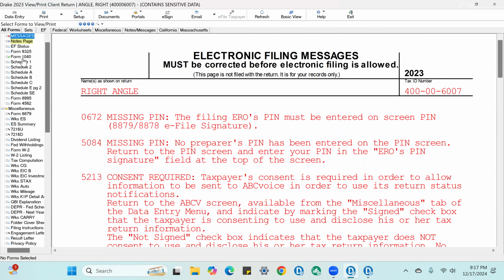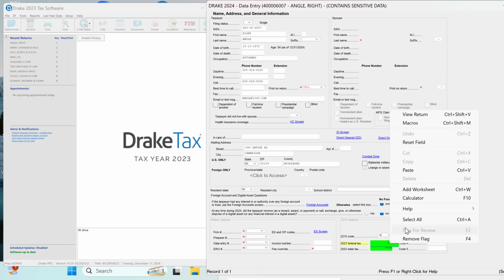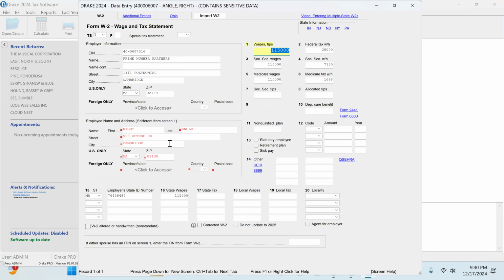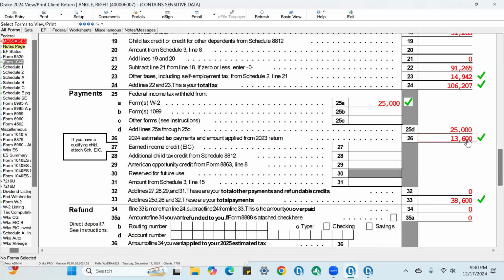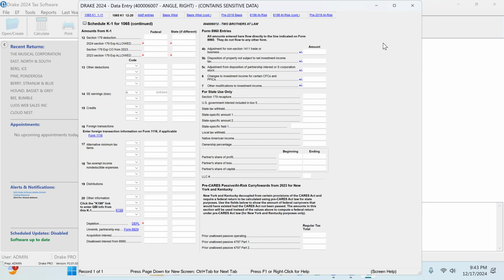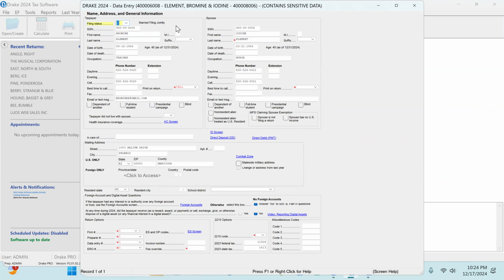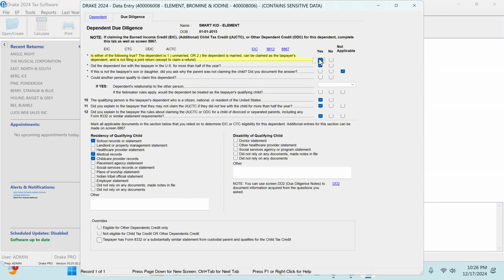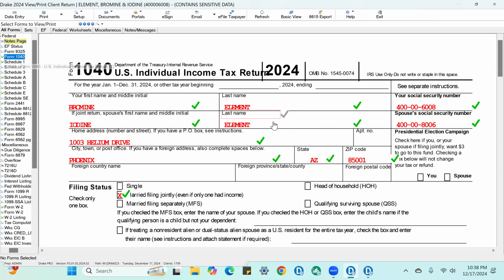2024 Drake #7 & #8 Tax Return Practices with Not Real Client Info by Phillip Guan, CPA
2024 Drake #7 & #8 Tax Return Practices with Not Real Client Info. by Phillip Guan, CPA